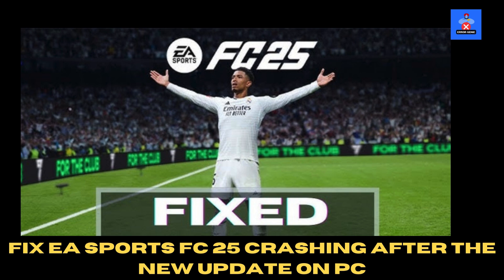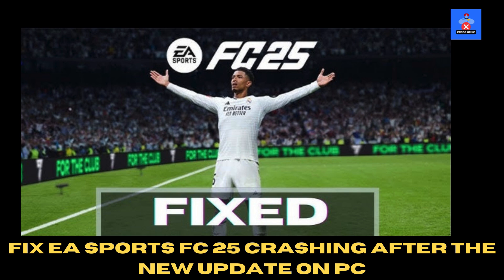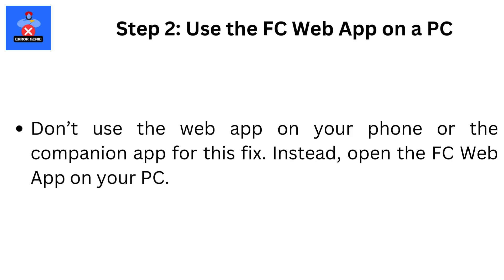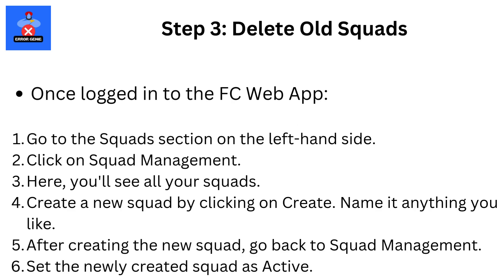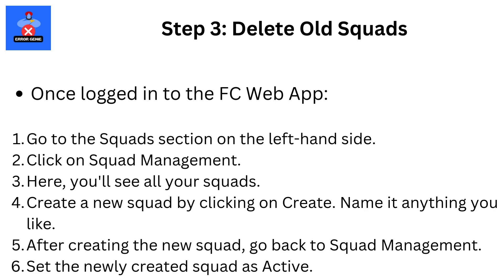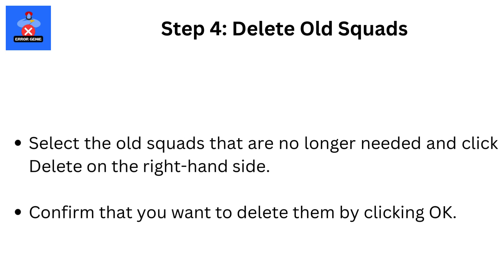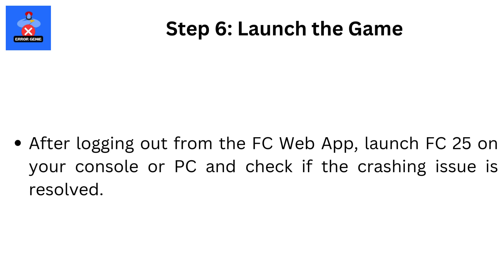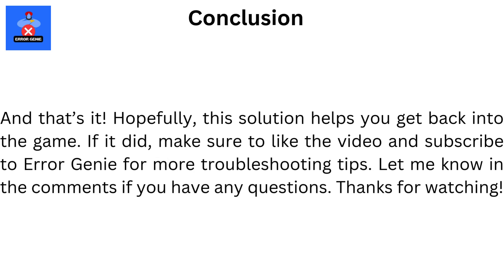Fix EA SPORTS FC 25 Crashing After The New Update On PC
Fix EA SPORTS FC 25 Crashing After The New Update On PC. Welcome back to Error Genie! In this video, I’m going to show you how to fix FC 25 crashing issues after the latest update on your Xbox, PlayStation 5, or PC. If you're dealing with game crashes, just follow these simple steps, and you should be good to go!

Step-by-Step Guide to Fix FC 25 Crashes

Step 1: Close the Game
If you’re on a PC or console, close the game entirely. On a console, you can also shut down the console for a clean reset.

Step 2: Use the FC Web App on a PC
Don’t use the web app on your phone or the companion app for this fix. Instead, open the FC Web App on your PC.

Step 3: Delete Old Squads
Once logged in to the FC Web App:
Go to the Squads section on the left-hand side.
Click on Squad Management.
Here, you'll see all your squads.
Create a new squad by clicking on Create. Name it anything you like.
After creating the new squad, go back to Squad Management.
Set the newly created squad as Active.

Step 4: Delete Old Squads
Select the old squads that are no longer needed and click Delete on the right-hand side.
Confirm that you want to delete them by clicking OK.

Step 5: Log Out of the Web App
Once you're done managing your squads:
Go to Settings in the bottom-left corner.
Click Sign Out.

Step 6: Launch the Game
After logging out from the FC Web App, launch FC 25 on your console or PC and check if the crashing issue is resolved.

And that’s it! Hopefully, this solution helps you get back into the game.